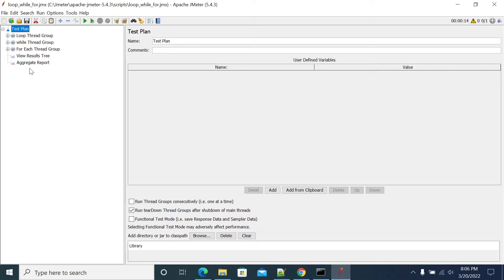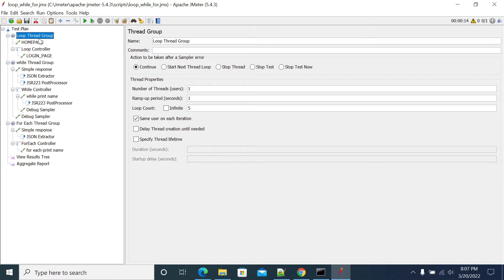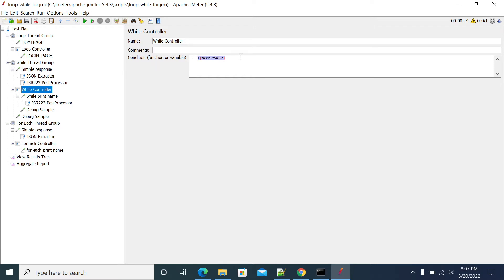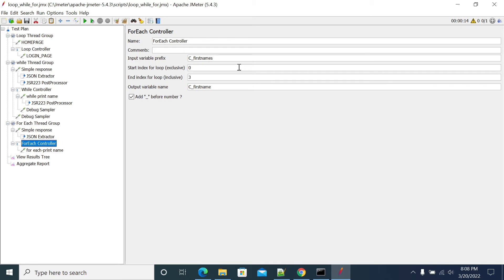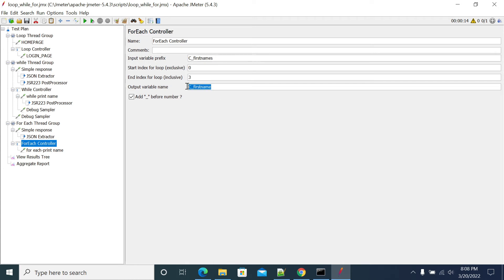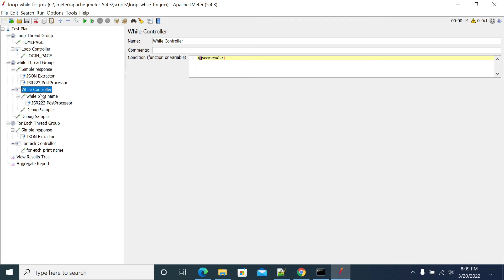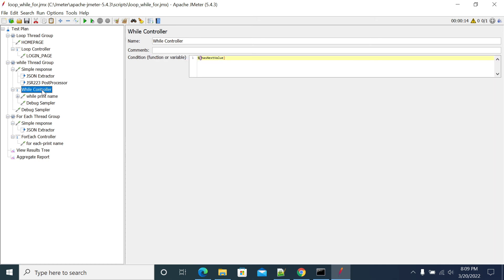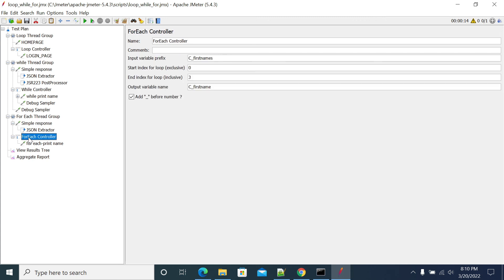Difference Between Loop, ForEach and While Controller in JMeter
In this video, you will learn the difference between the Loop, forEach, and While controllers, and also you will learn how to use them in appropriate scenarios.

What is the use of a loop controller in JMeter?
Loop Controller will run the samplers/requests stored in it for a definite number of times or forever (if the forever checkbox is selected).